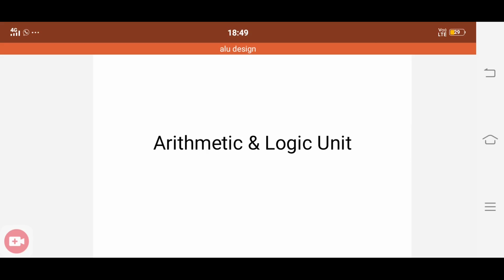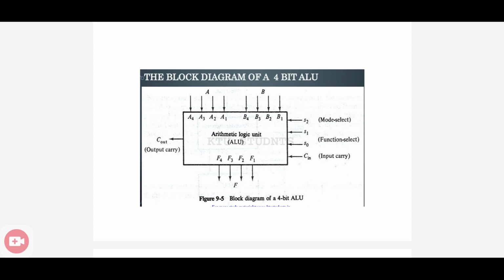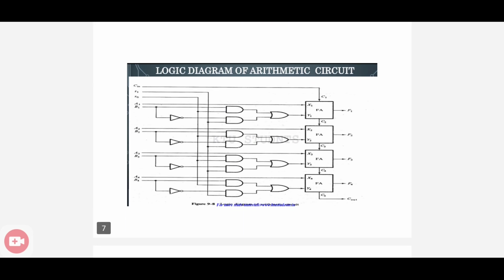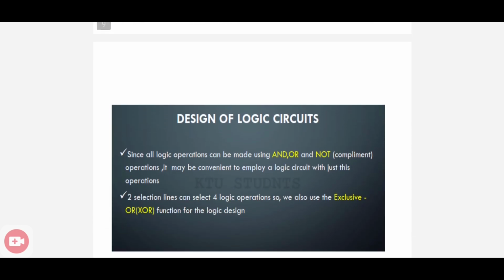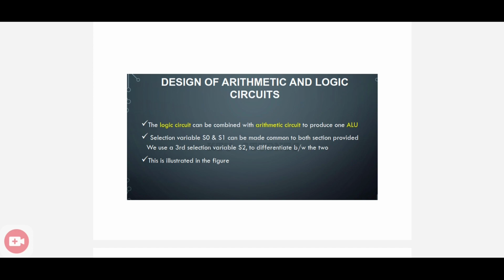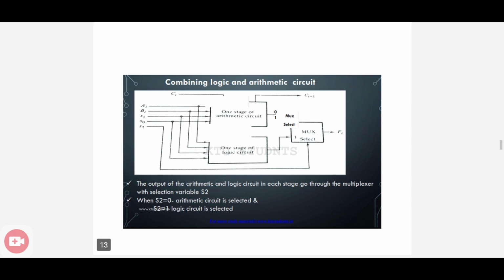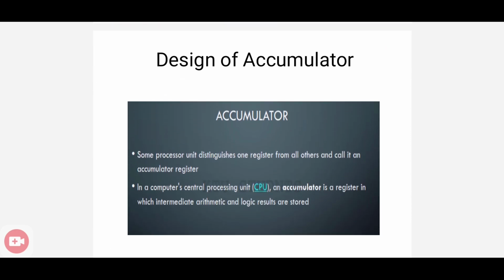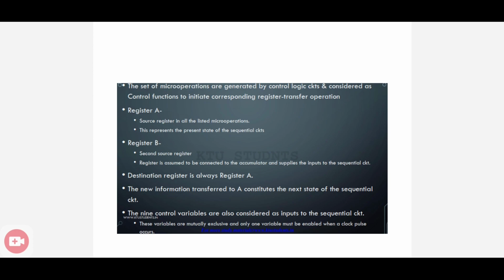Lecturing on design of ALU